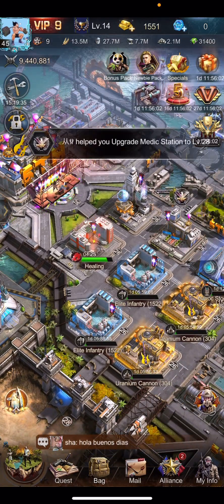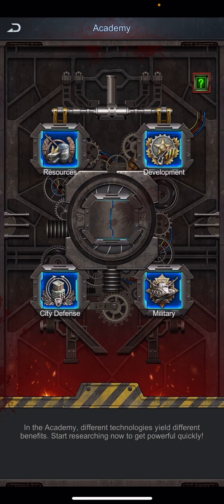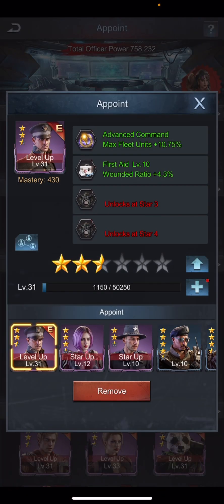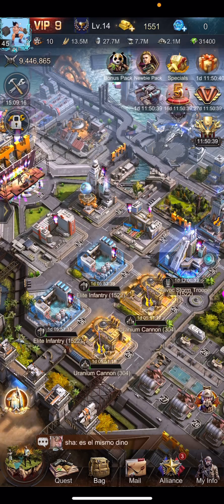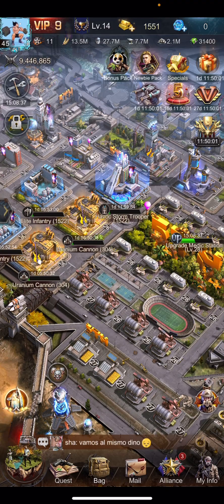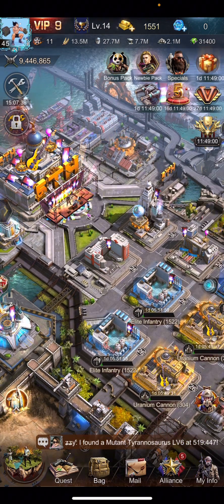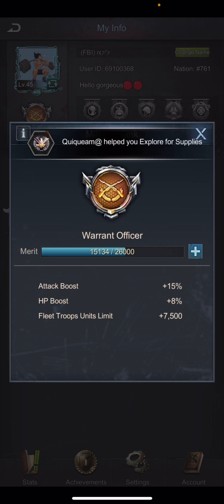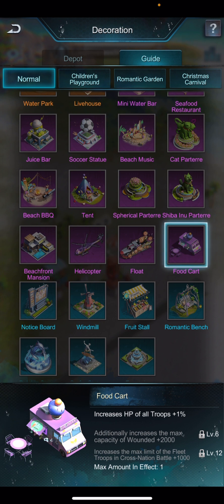Age of Origins - How to increase you fleet size - Comprehensive Guide and walkthrough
Hello guys,
Fleet size is very important statistics to increase in the game. The bigger troops size means more power. In this video I have tried to cover all the topic that you need to know on how to increase your fleet size. Small fleet size is a concern for all the Age of Origins players, so in this video i have explained all the topics in detail to provide the better understanding of the game. I believe watching this video will be enough for all type of players to know about increasing fleet size.